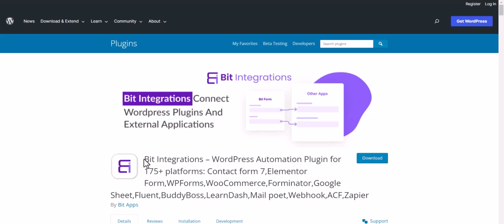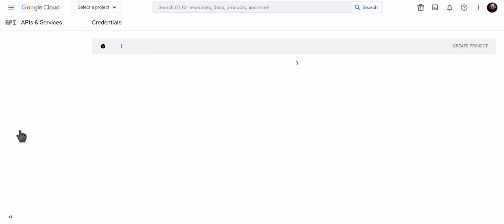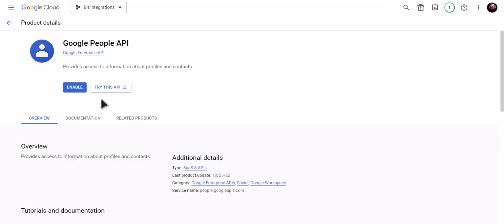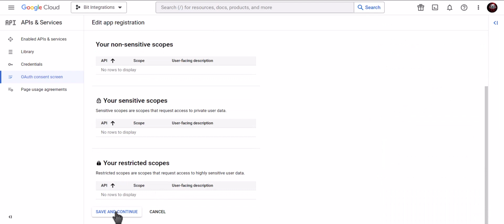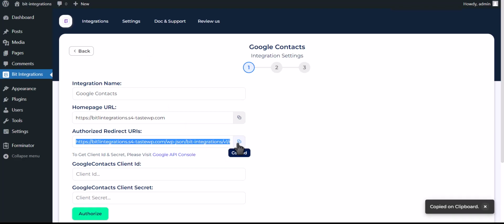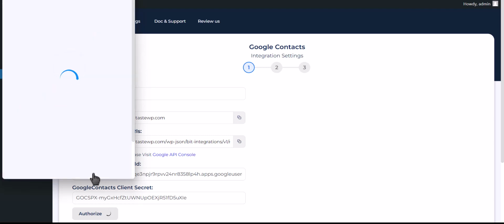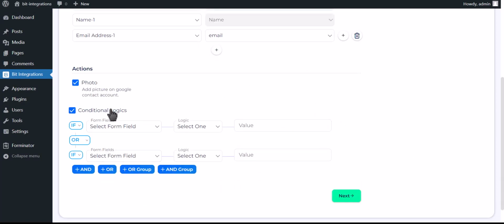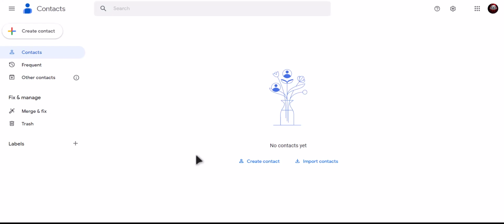Integrating Forminator Forms with Google Contacts Using Bit Integrations Plugin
Learn how to seamlessly integrate Forminator Forms, a versatile form builder plugin for WordPress, with Google Contacts using the Bit Integrations WordPress plugin. In this step-by-step tutorial video, we demonstrate the process of connecting Forminator Forms with Google Contacts, enabling you to automatically sync form submissions and streamline your contact management.

📝 Follow our comprehensive guide to integrate Forminator Forms with Google Contacts using the Bit Integrations plugin for WordPress.
🔗 Discover more about the Bit Integrations plugin and its powerful features.

Key highlights of this video:

✅ Connect Forminator Forms with Google Contacts to effortlessly sync form submissions with your Google Contacts account.
✅ Automate the process of adding new form entries as contacts in Google Contacts.

🚀 Bit Integrations Free Version: Unlock the potential of seamless integrations with the Bit Integrations plugin for WordPress. Download the free version from the WordPress plugin directory:

💼 Upgrade to Bit Integrations Pro: Access advanced integration features and take full advantage of Forminator Forms and Google Contacts. Upgrade to the Pro version of Bit Integrations and enhance your form submissions and contact management:

📚 Explore the Documentation: Dive into the comprehensive documentation for Bit Integrations, providing detailed instructions, tutorials, and troubleshooting tips. Unleash the full potential of the plugin:

Integrate Forminator Forms with Google Contacts effortlessly using Bit Integrations and optimize your form submissions while maintaining an organized and updated contact list.